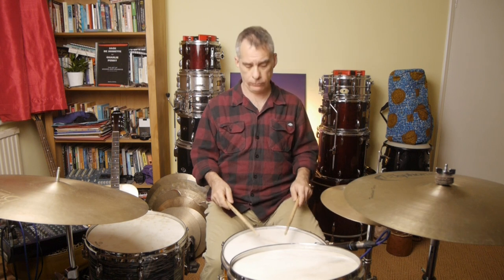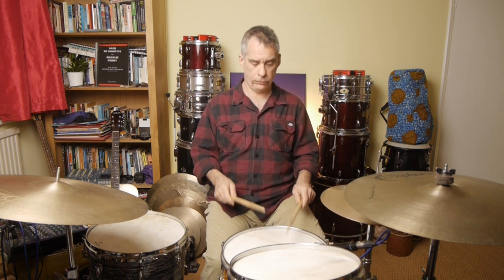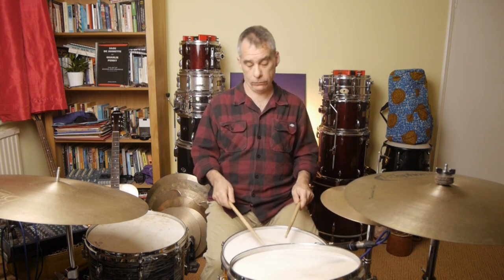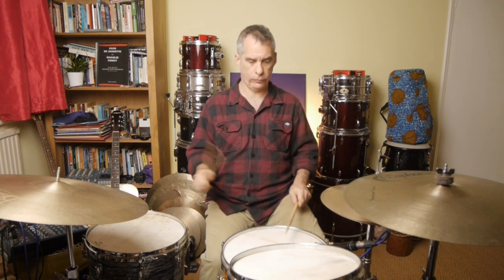Improvising With Gaps (Rests) on Drums | Beginners' Drum Lesson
Next step in the improvising series - add some gaps. Or is it - remove some sounds? Anyway, it's time for some rests. The idea with these videos is to give you a starting point for improvisation and help you get over the hesitancy we often feel when staring at a blank page or a silent drum kit. Just do something. Follow my ideas for as long as it takes you to wander off with some ideas of your own. Whatever you come up with is OK.